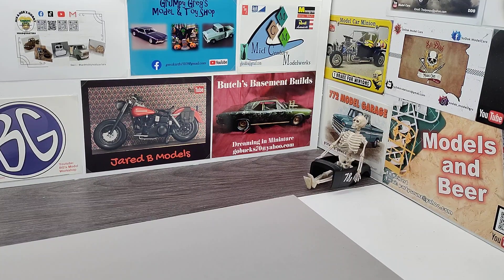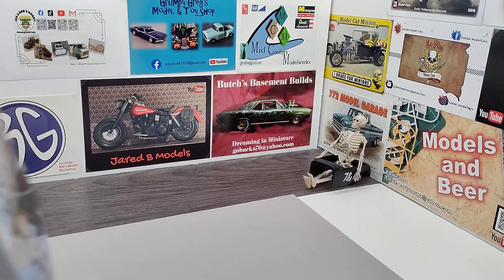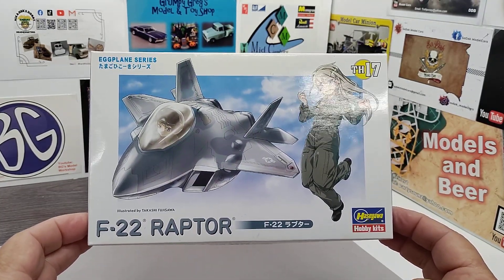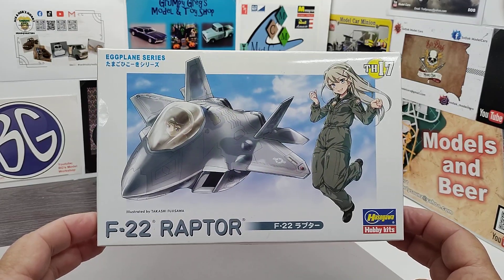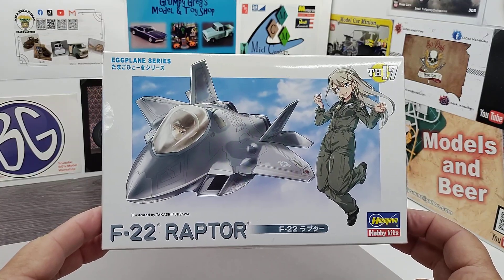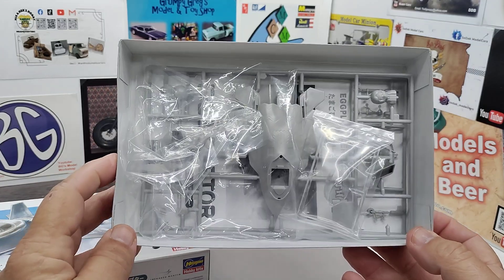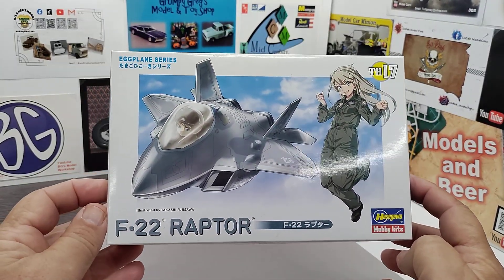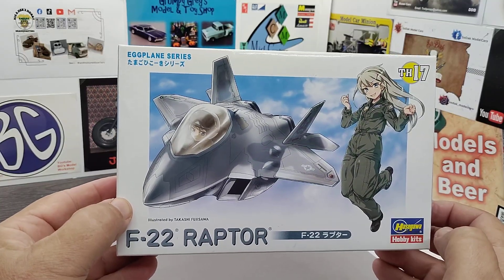Eggplane GB entry 2023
My entry into the 2023 Eggplane GB